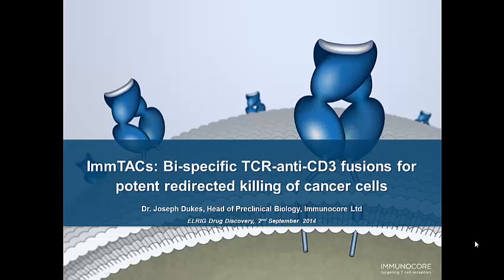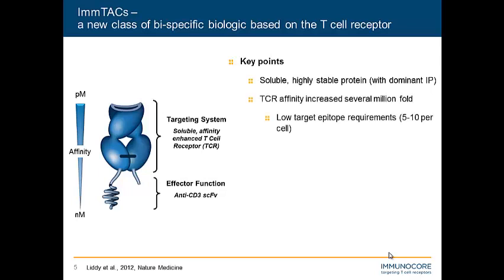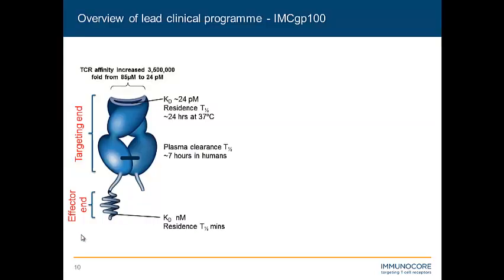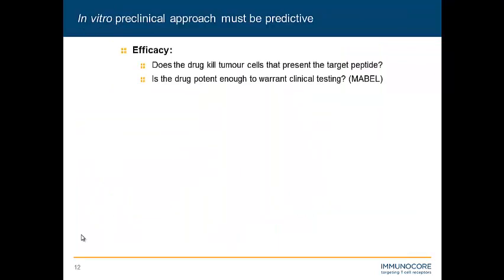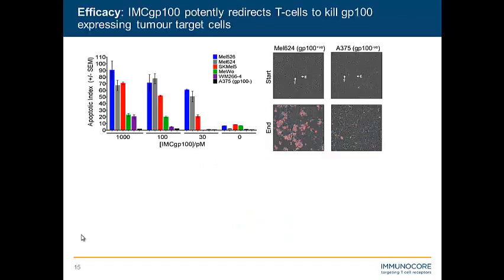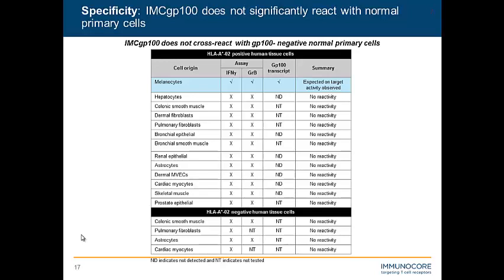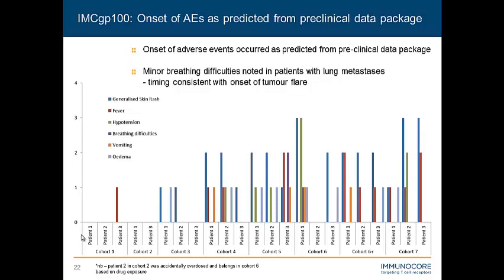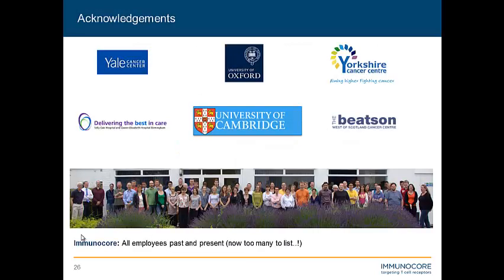ELRIG DD14 Day 1 1530 Joseph Dukes, Immunocore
ImmTACs: Bi-specific TCR-anti-CD3 fusions for potent redirected killing of cancer cells